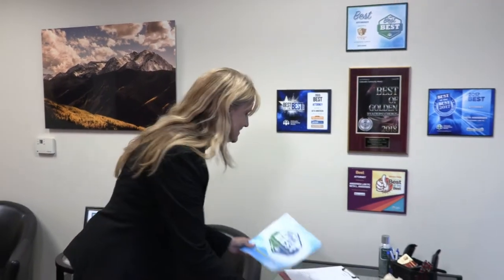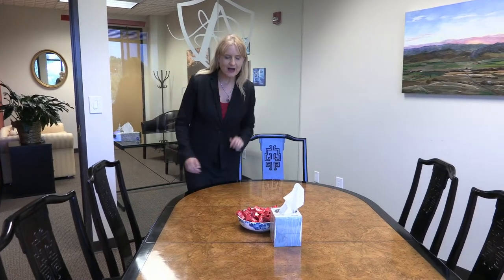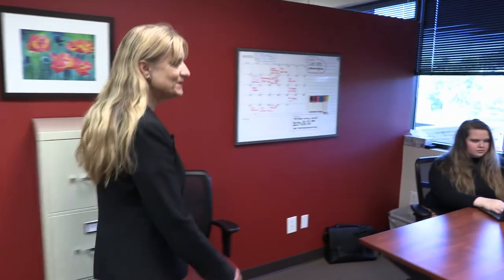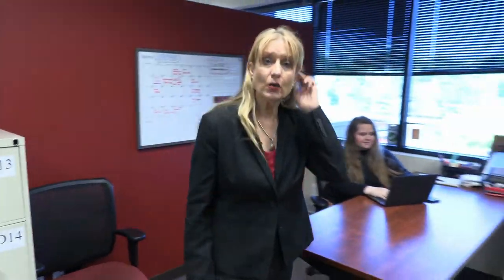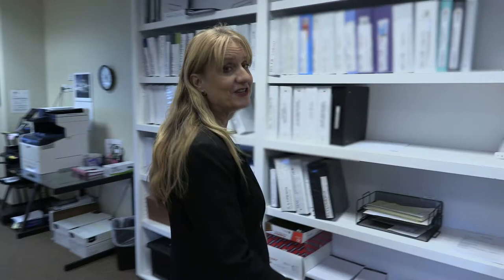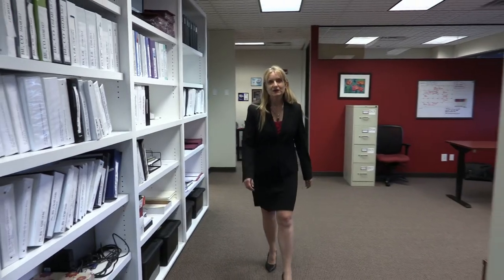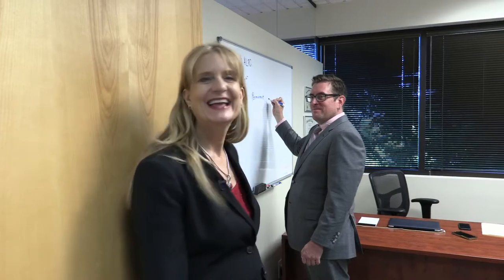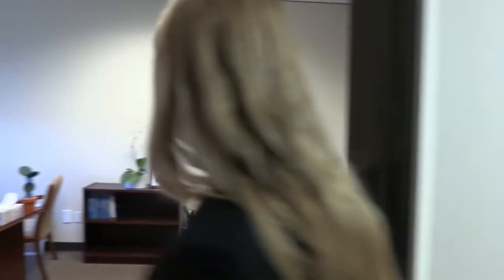Office Tour of Andersen Law PC in Littleton, Colorado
At Andersen Law PC, we provide family law services related to issues like divorce and custody, wills and estate planning, probate and elder law. Join us for a tour of our Littleton, Colorado, office to show what you can expect when you meet with us here.

to schedule your free consult with one of our family law attorneys.

Sign up for our monthly newsletter for family law, estate planning and divorce news and tips